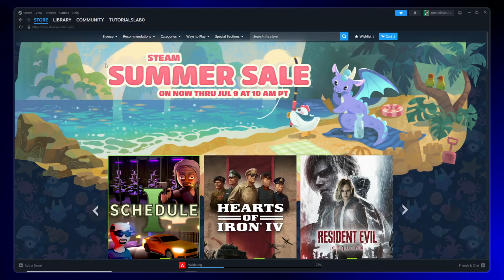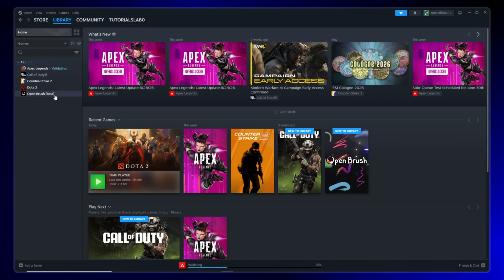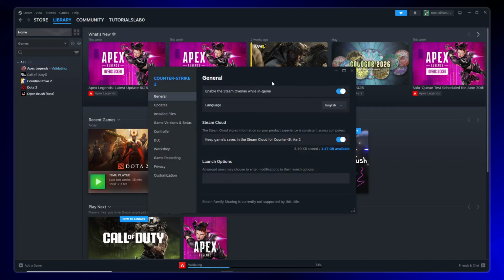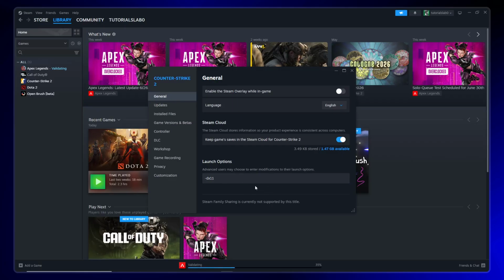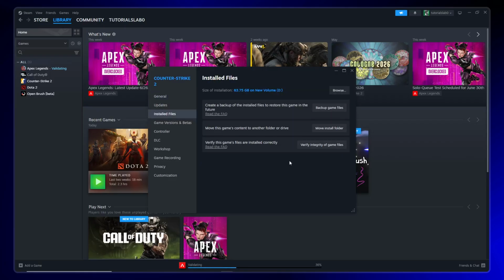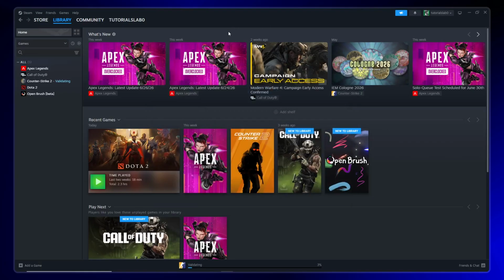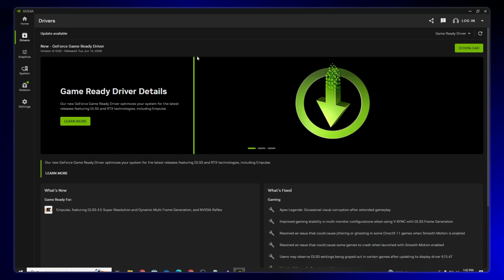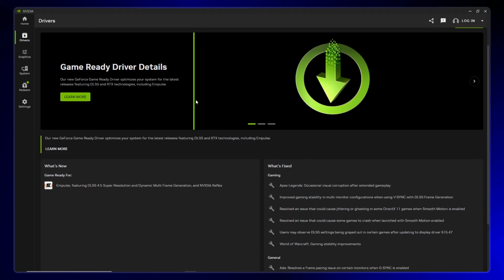How To Fix Diablo IV Crashing On Steam | Tutorial 2026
By the end of this video, you’ll know fix Diablo IV crashing on Steam, resolve Diablo 4 game crashes PC, stop Diablo IV from crashing Steam, troubleshoot Diablo 4 freezing on startup, Diablo IV keeps crashing solution Steam, how to prevent Diablo 4 crashes, fix Diablo IV not launching Steam, PC game crash fixes Diablo IV, why is Diablo 4 crashing Steam, steps to resolve Diablo IV issues, get Diablo 4 to stop crashing, Diablo IV stability fixes Steam